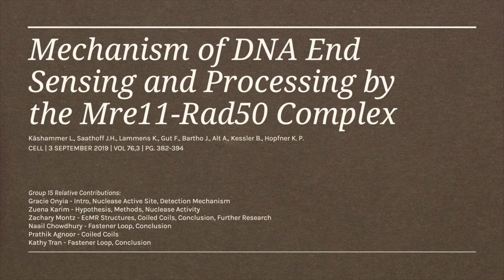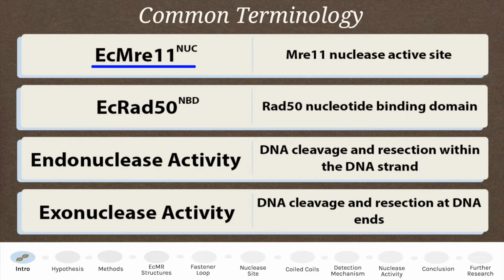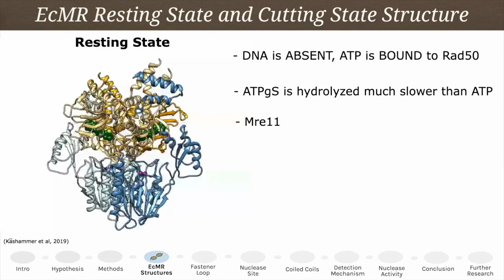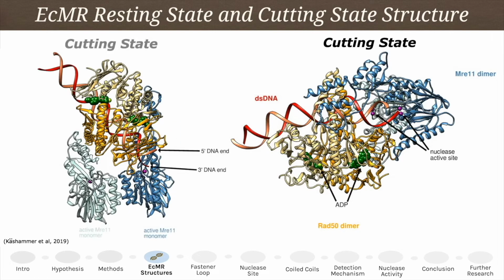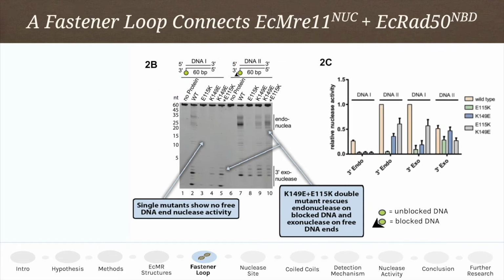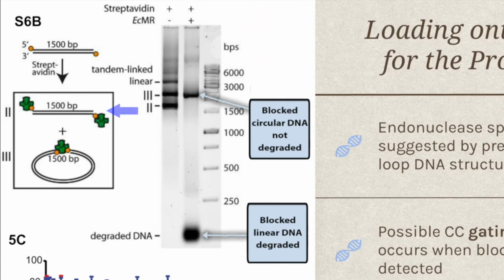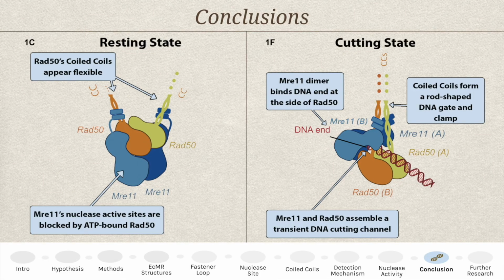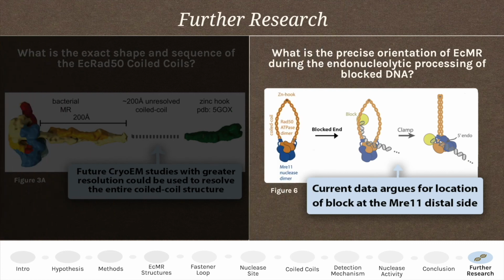Mechanism of DNA End Sensing and Processing by the Mre11-Rad50 Complex - Group 15